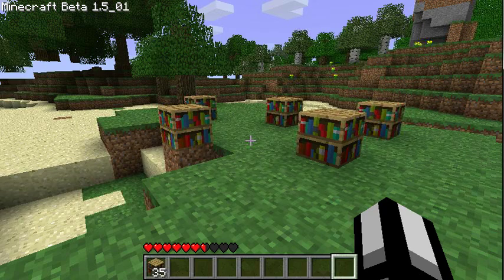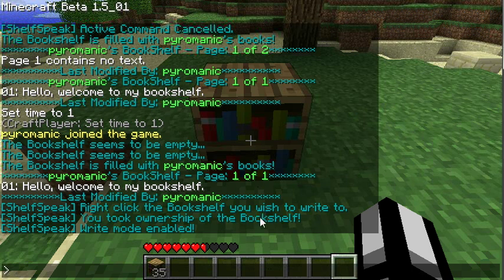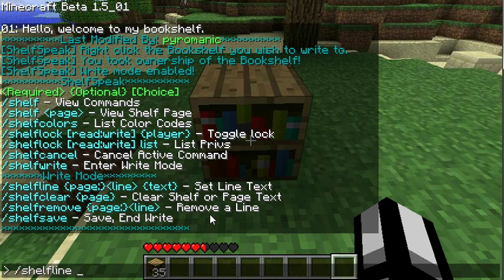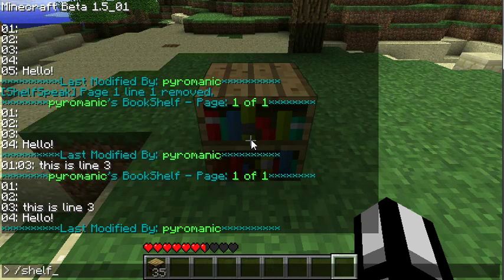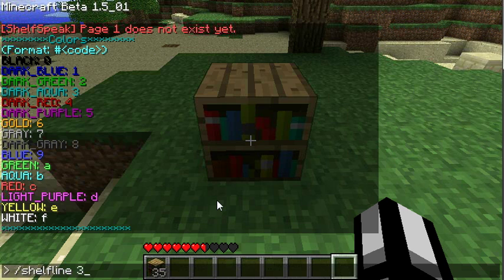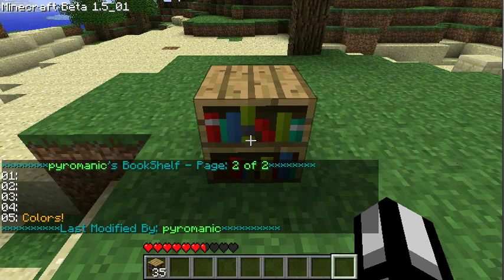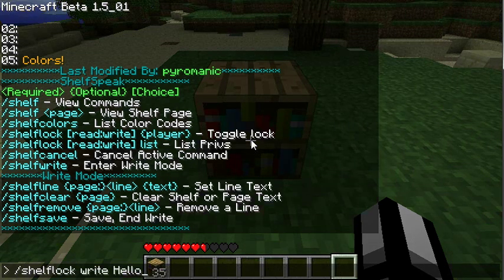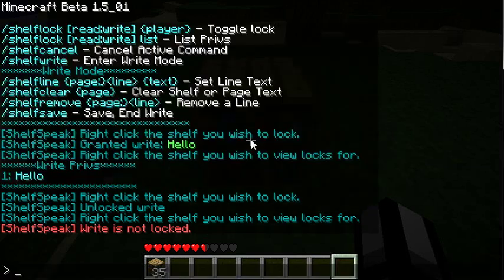[Minecraft Bukkit Plugin] HOW TO: ShelfSpeak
ShelfSpeak is a plugin for Bukkit Minecraft Servers that allows players to use Bookshelves to store pages of text and view the text by right-clicking. This video contains instructions on exactly how to perform a majority of the commands.